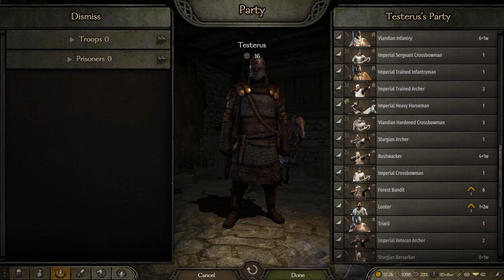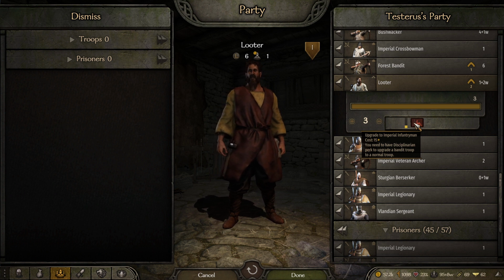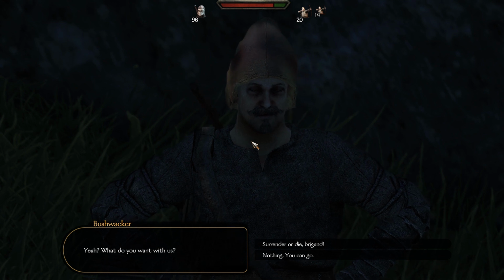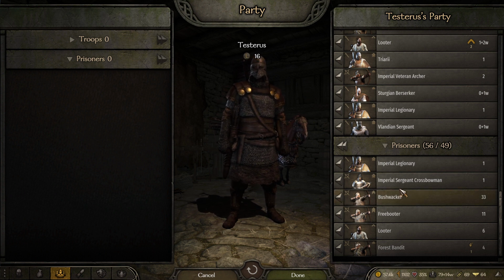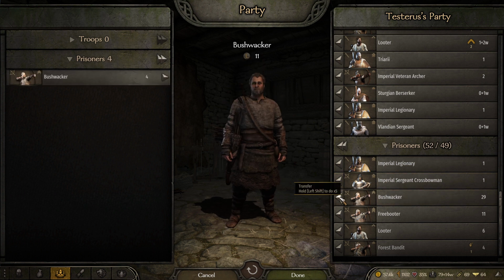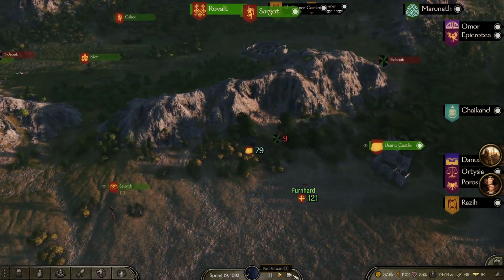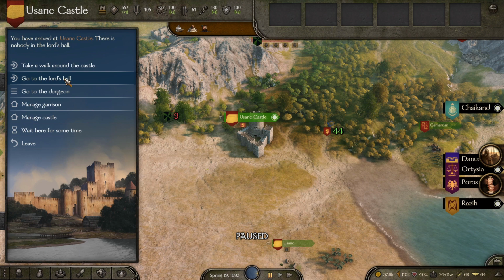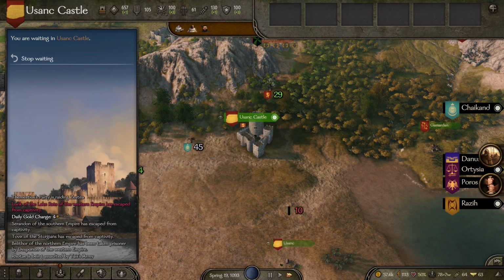How to UPGRADE any troop WITH NO PERKS in Bannerlord!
In this video I go over how to upgrade any bandit troop without the disciplinarian perk! This video goes over the things you need before hand and the exact things you need to do in order to pull this off! This is by far one of the absolute best methods to fill your garrisons up with troops for barely any cost what so ever! This also can give you one of the best troops in the game!

Thank you so much for 831 subs I appreciate it so much!